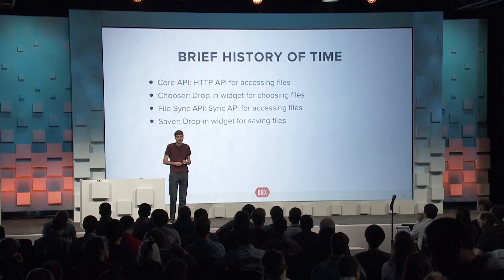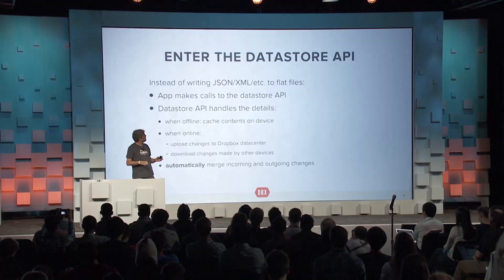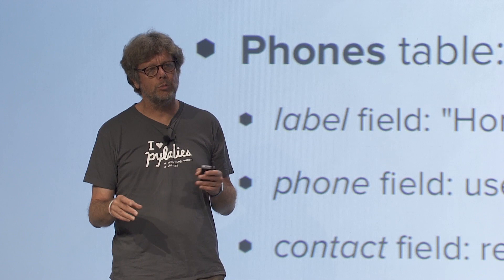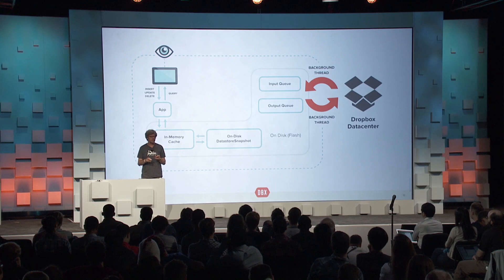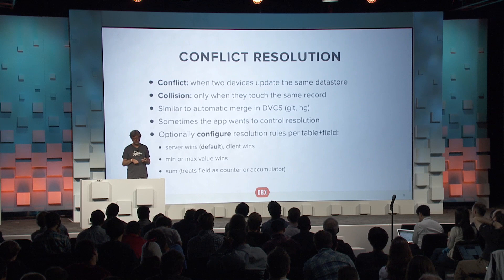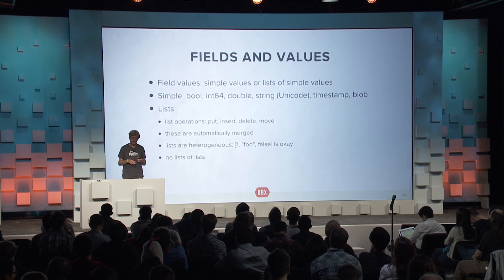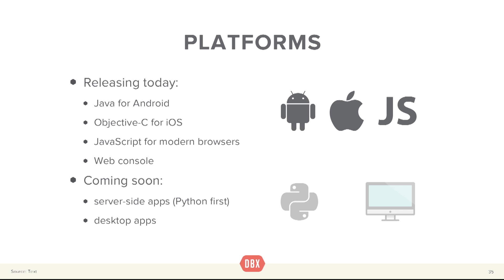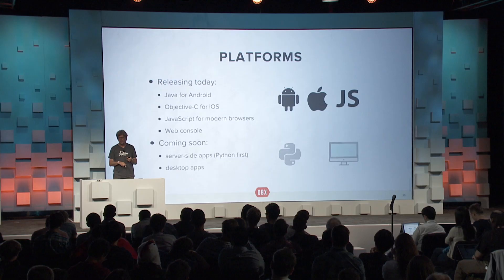DBX 2013: Introducing Dropbox Datastores | Dropbox Keynotes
Brian Smith & Guido van Rossum discuss the newly launched Dropbox Datastores at DBX 2013.